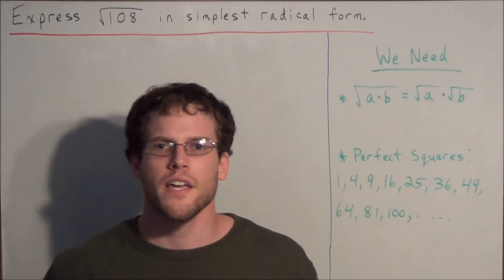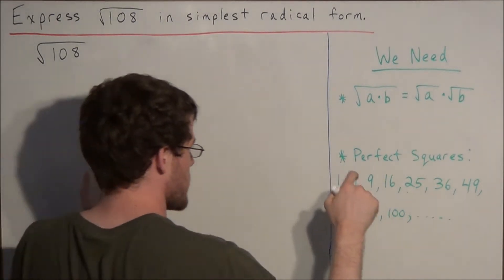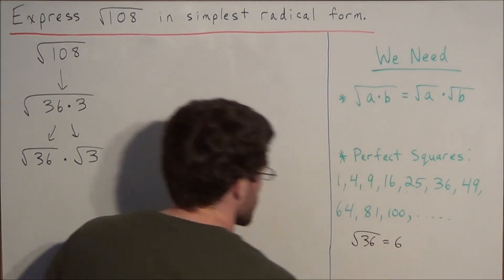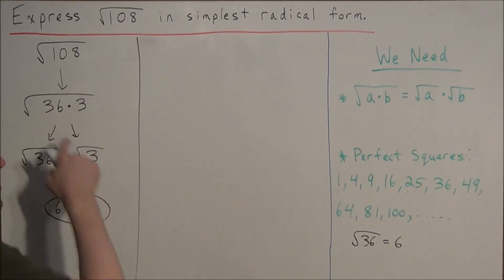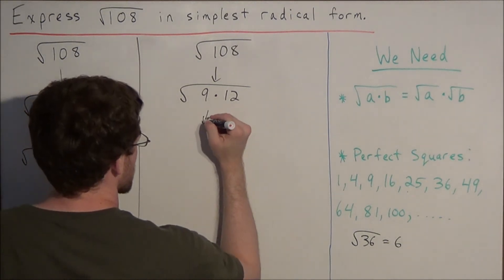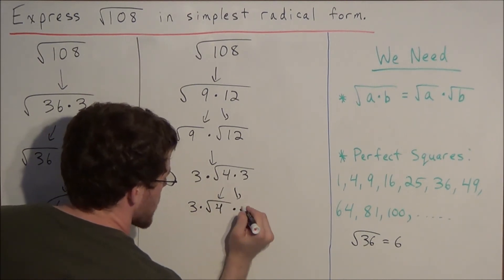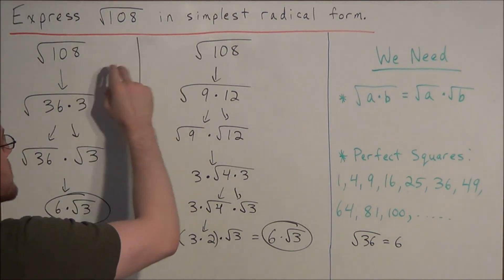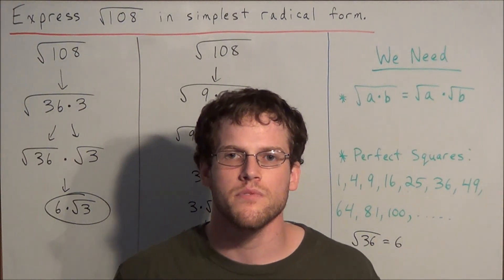Simplifying Radical Expressions - Integrated Algebra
This video focuses on simplifying radical expressions.  In particular, this video shows how to use properties of radicals for simplifying radical expressions.

This video is appropriate for students taking a course in Integrated Algebra.  Students preparing for the NY Integrated Algebra or some other Integrated Algebra standardized state test should find this video helpful.